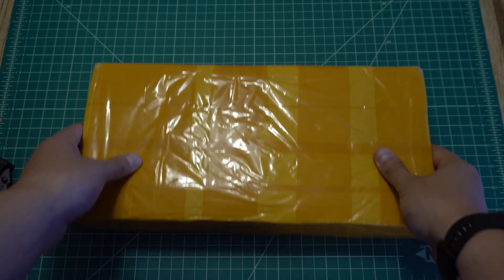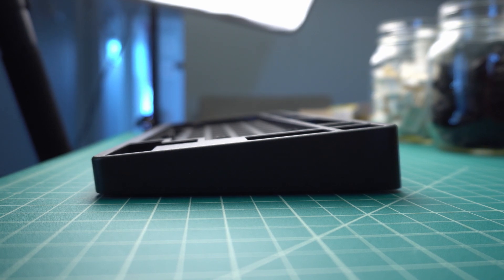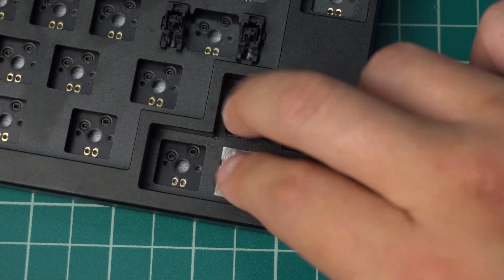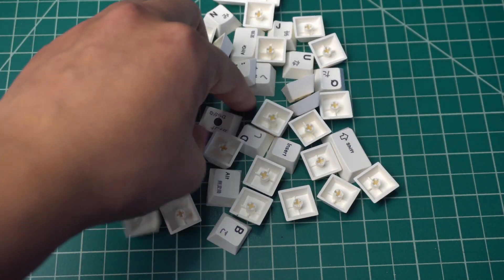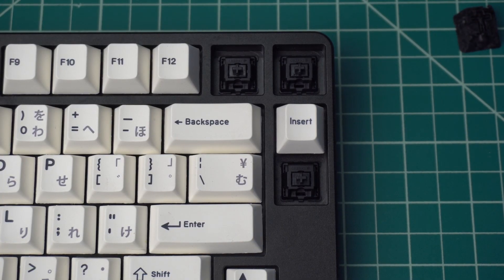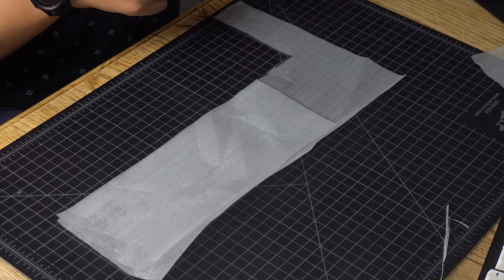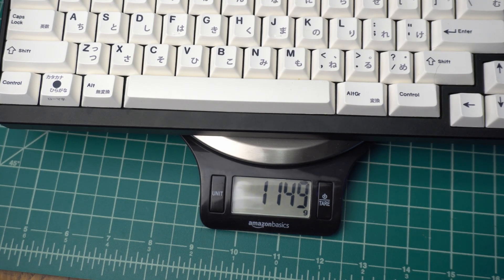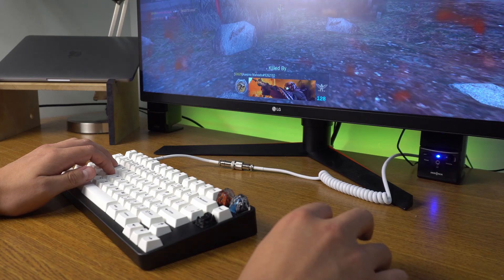Idobao ID80 v1 75% Keyboard | Build and Review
Hey everyone! Here is my build and review of the Idobao ID80 hot-swappable custom mechanical keyboard kit. Overall I'm really impressed with the build quality of the board. I hope you enjoy the video!

Volcano and glacier artisans are from ResinAllen's Etsy store